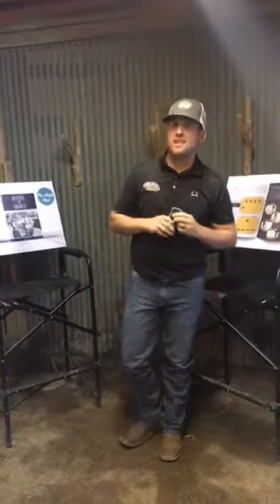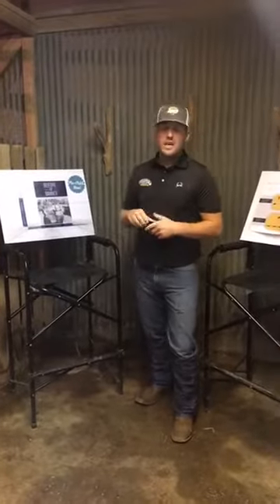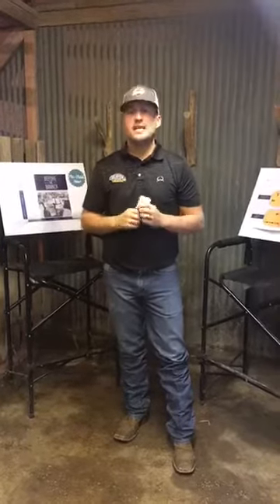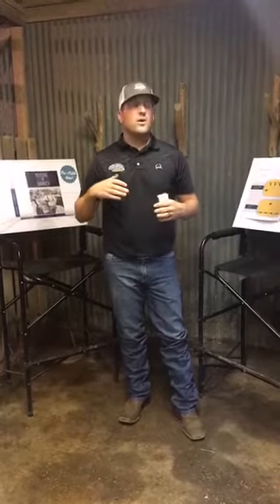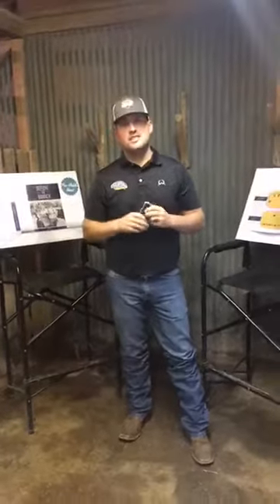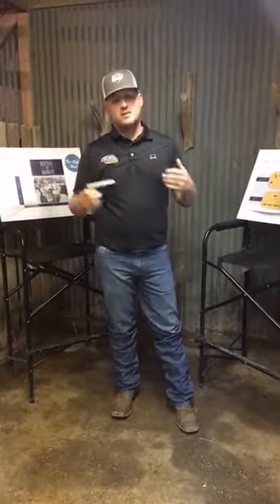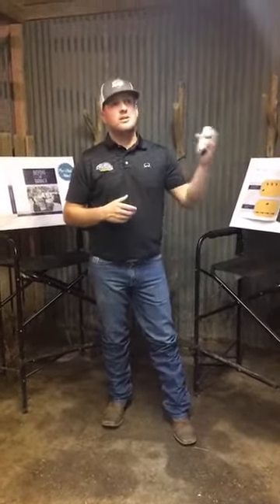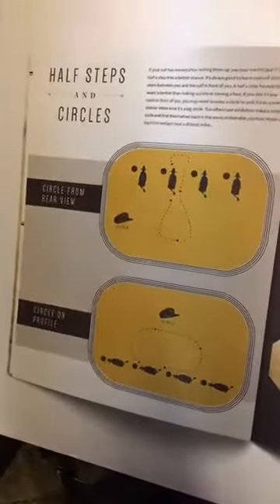The Book Launch - Before The Banner - The Complete Guide to Show Cattle - Order Now!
Follow at